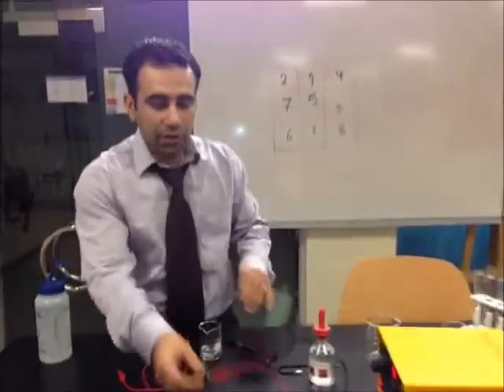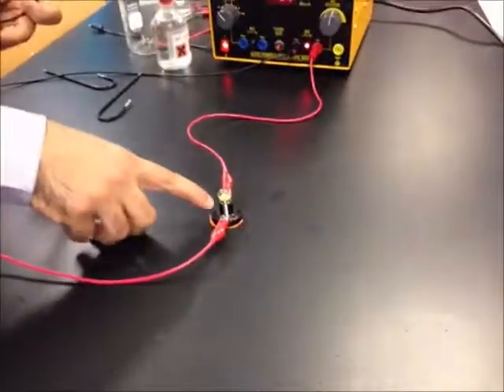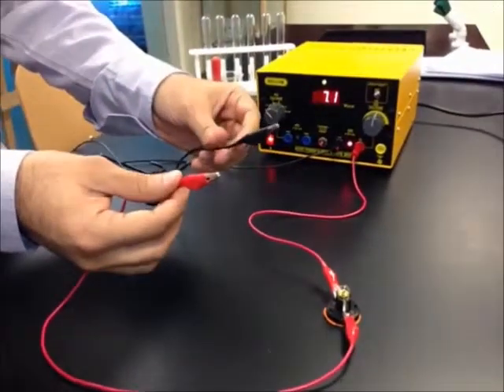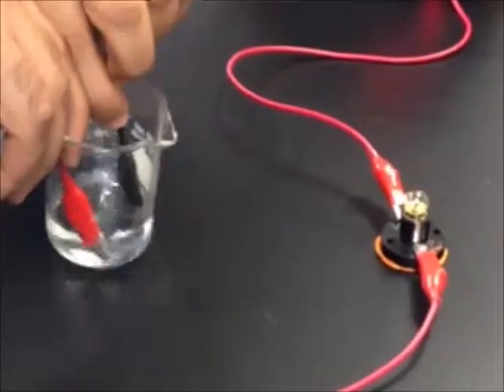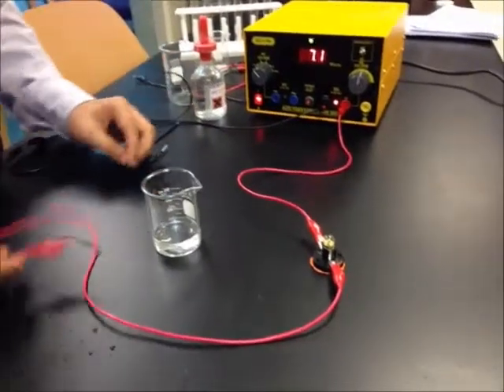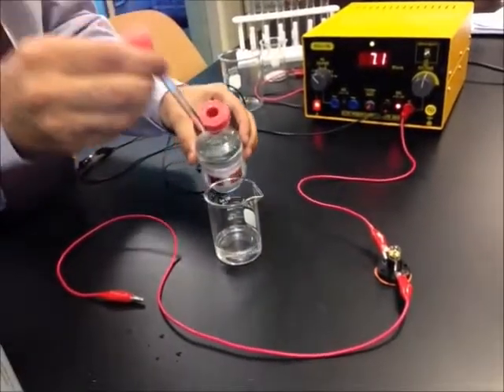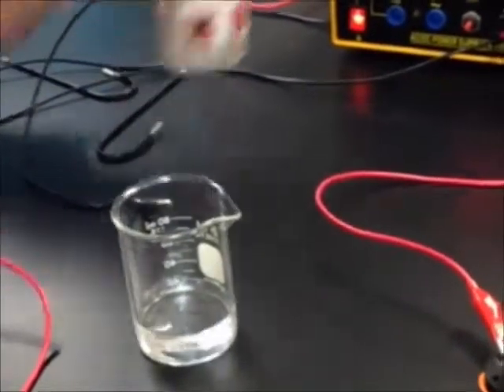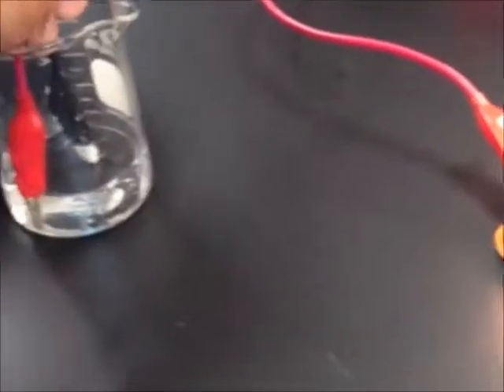electric conductivity of acids chemistry experiment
Acids conduct electricity